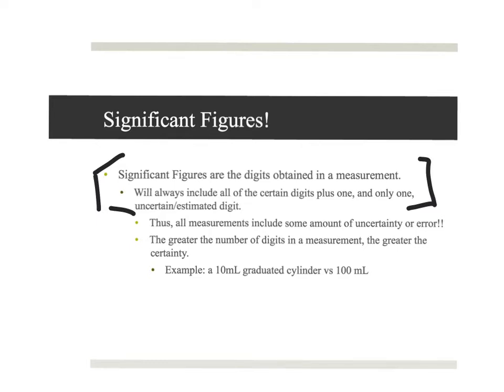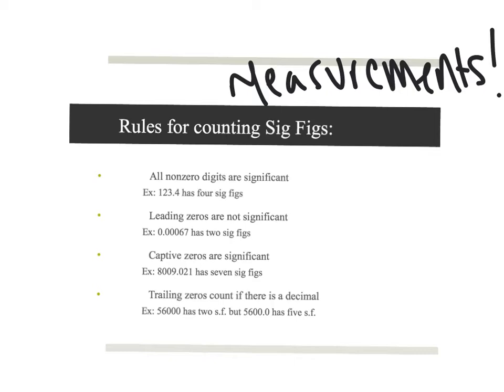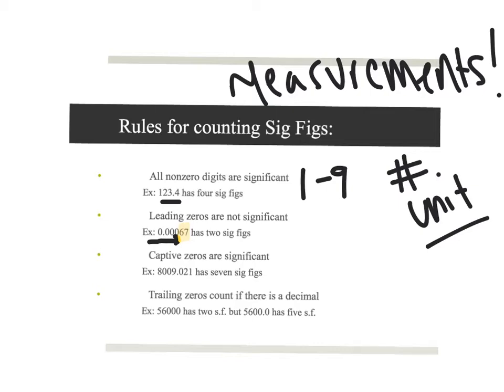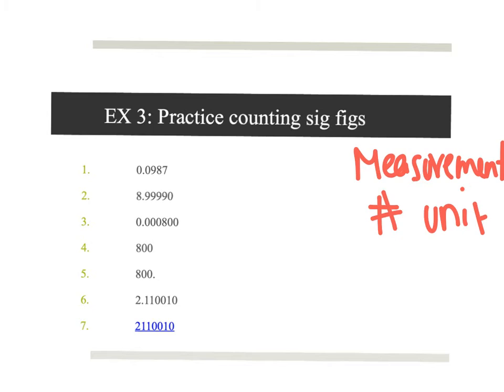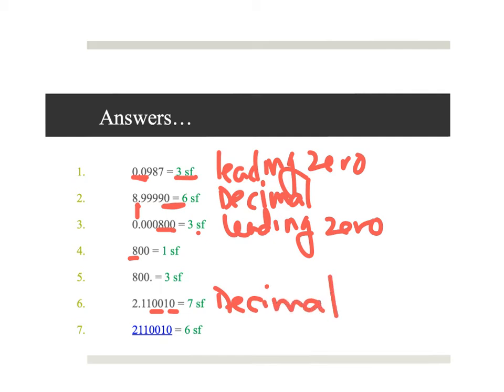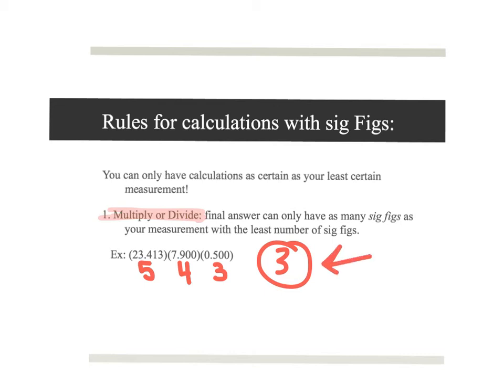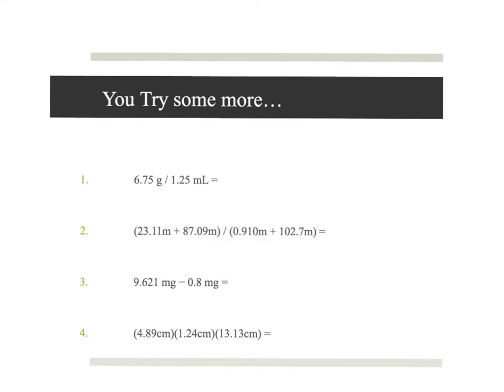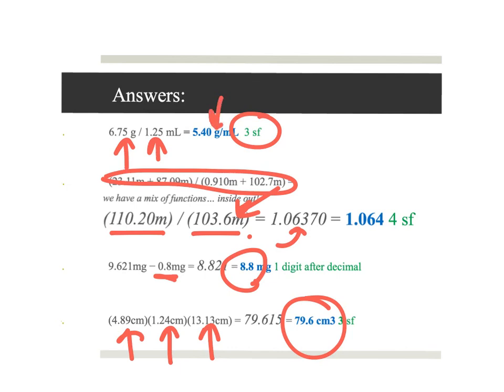Ms Vannoni SigFig Tutorial